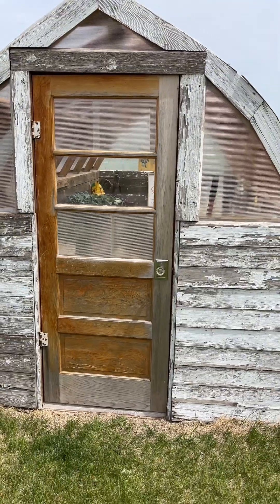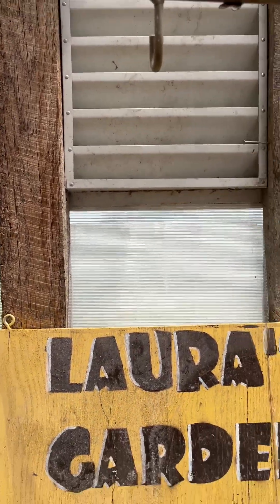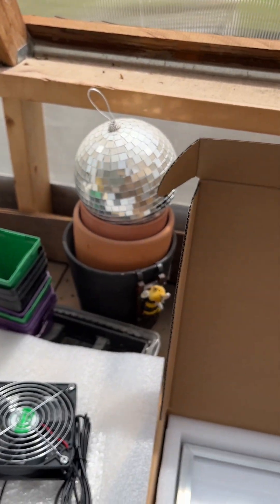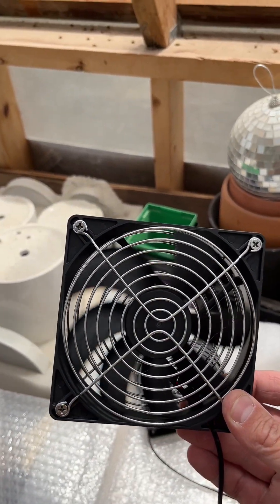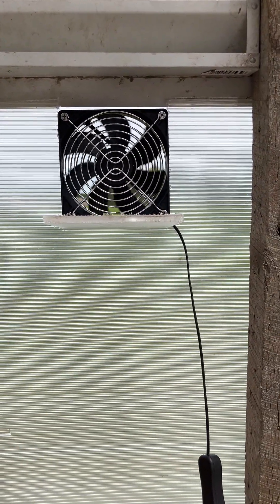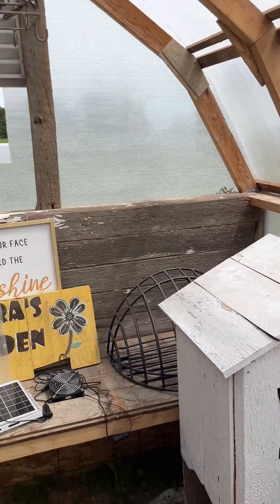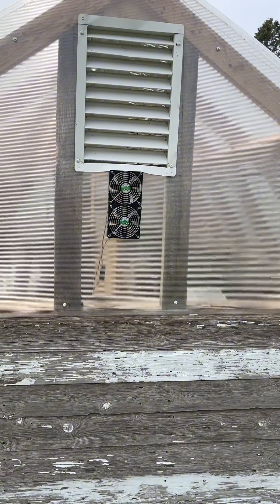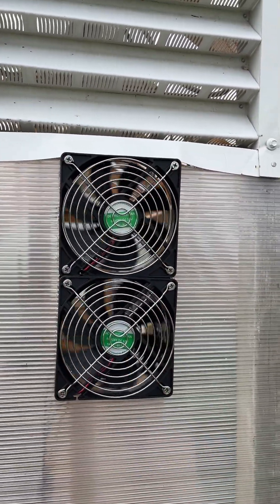Cooling Down My Greenhouse with Solar Fans: Installation and Results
Join me as I tackle the heat issue in my homemade greenhouse by installing solar-powered fans. In this video, I'll walk you through the greenhouse setup, the installation process of the fans, and the results after a few hours. Discover how these simple solar fans effectively lower the temperature inside, creating a more comfortable environment for my plants. If you're struggling with heat in your greenhouse, this video might just have the solution you've been looking for! 🌱☀️